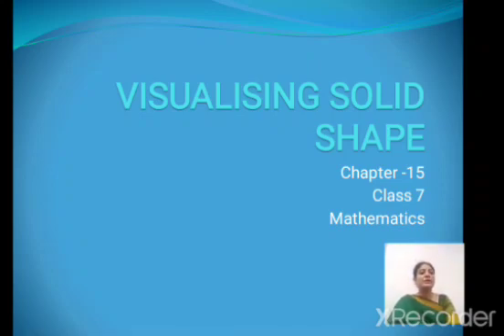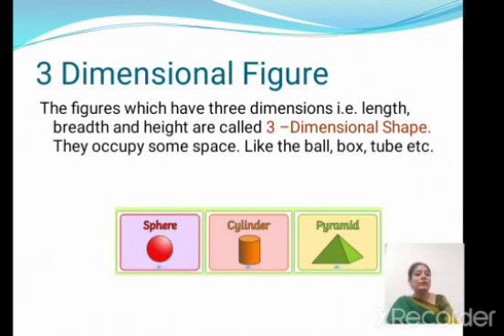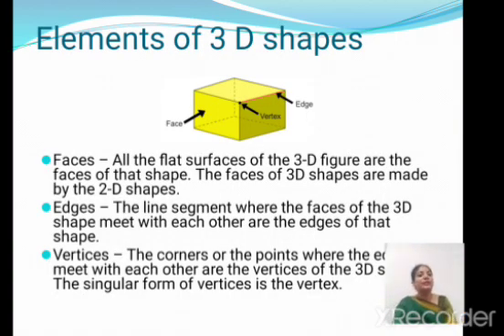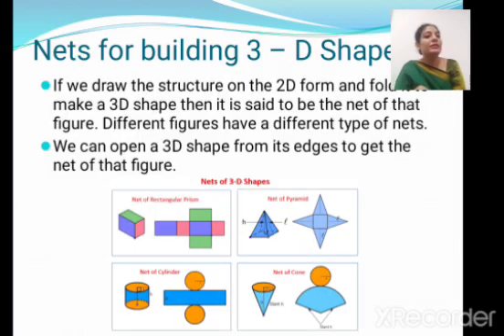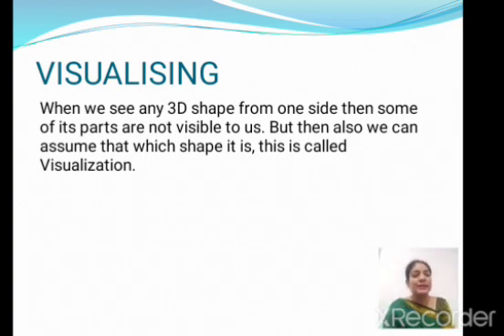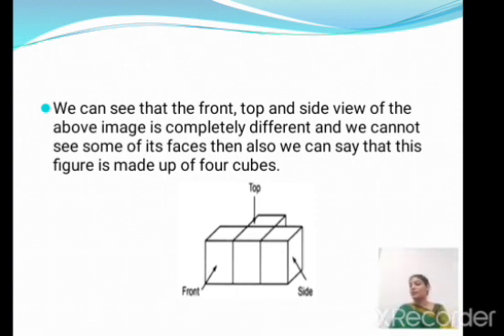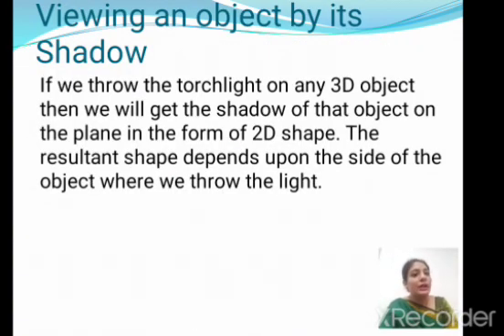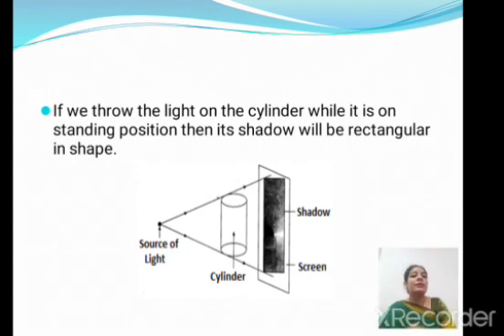Ch-15 class 7 maths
I discussed the  Ch-15 visualising solid shapes where we will learn about 2D , 3 D and visualisation of shapes Which enhances VISUALISING power  in daily life.